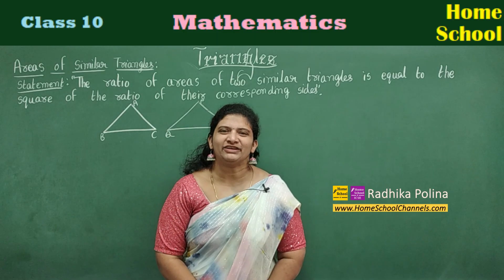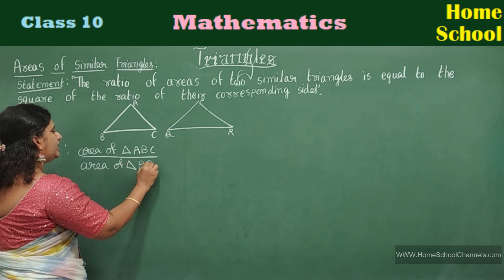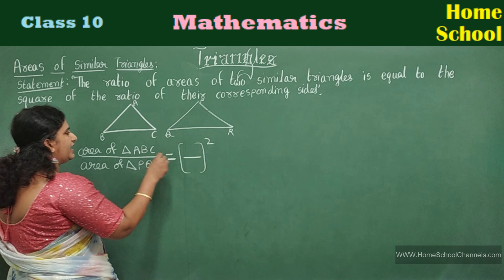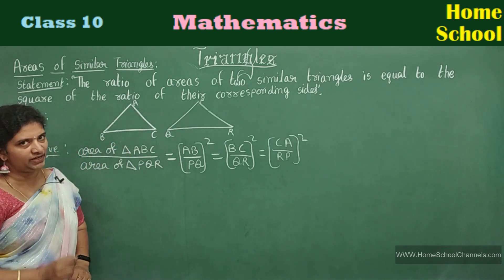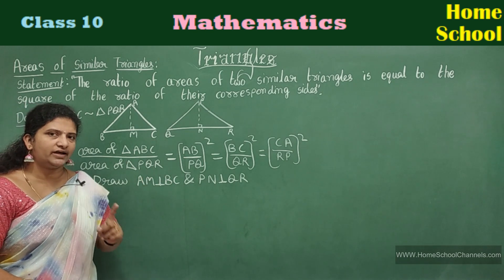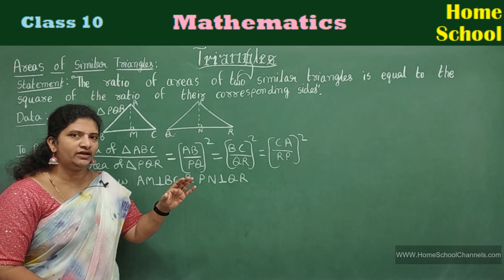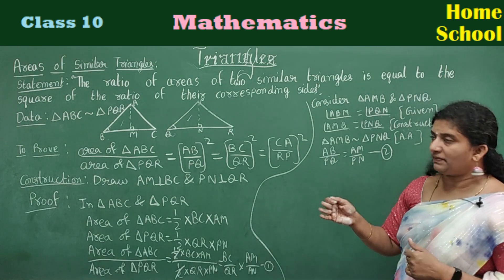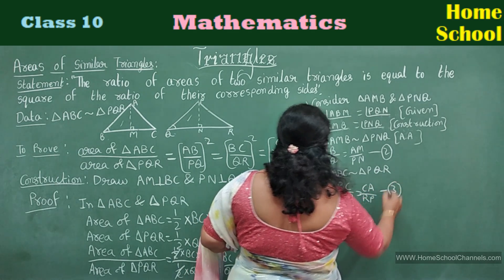Most expected questions from Mathematics for class 10(Part-5)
To solve any problem in mathematics we should be perfect in formulae first,
 so lets start  with basic formulae of all chapters in mathematics.

Chapter1:Arithmetic Progressions
Chapter 2:Triangles
Chapter 3:Pair of Linear Equations in two Variables
Chapter 4:Circles
Chapter 5:Areas Related to Circles
Chapter 6:Constructions
Chapter 7:Coordinate geometry
Chapter 8:Real numbers
Chapter 9:Polynomials
Chapter 10:Quadratic Polynomials
Chapter 11:Introduction to trigonometry
Chapter 12:Some Applications of Trigonometry
chapter13:Statistics
Chapter 14:Probability
Chapter 15:Surface Areas and Volumes